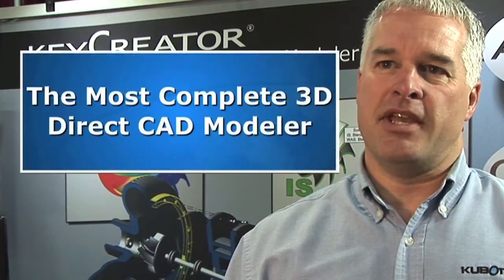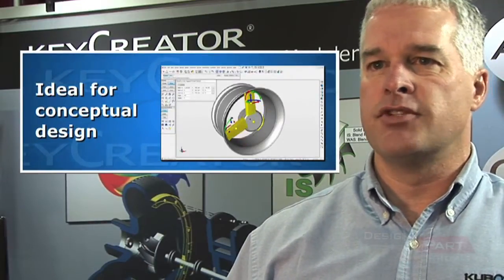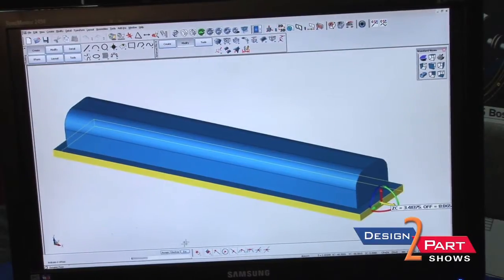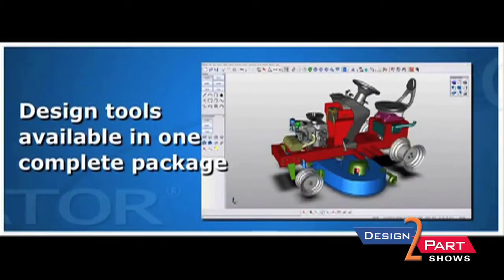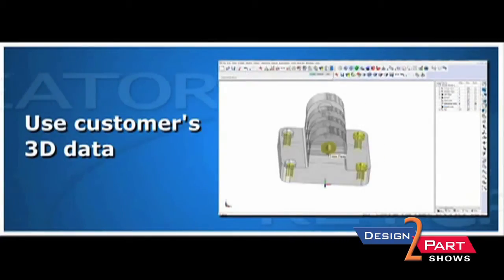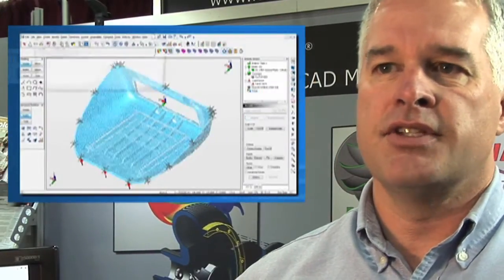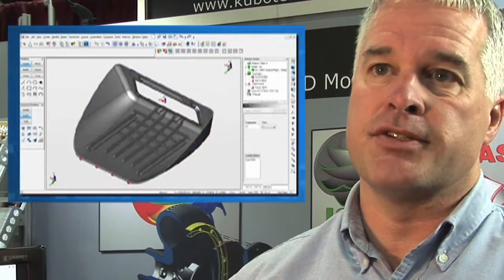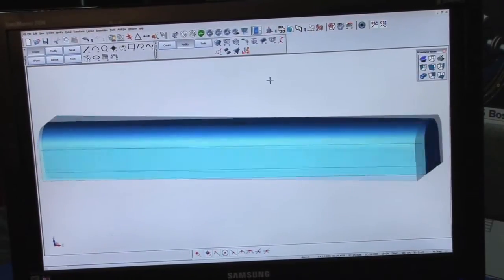CAD modeling software & supply chain communications | Kubotek Corporation | Marlborough, MA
Kubotek is another preferred American supplier of contract manufacturing services you will find only at a Design-2-Part trade show

The Kubotek Corporation Creation Engineering Division is the leading pioneer in 3D geometry-based engineering software. By utilizing its technology foundation in pure geometry, as opposed to model history/constraints, Kubotek delivers high value solutions and practical improvements to customer efficiency.

Kubotek heavily invests in world-class research and development teams dedicated to building new technology to address current needs in today's engineering community. Kubotek introduced the first-ever real-time feature inference in 2005 and direct dimension-driven editing in 2007—well ahead of industry rivals. These innovations support the company's goal to provide engineers with adaptable, flexible tools to aid creative problem-solving.

Kubotek delivers diverse software tools that are used in a multiple industries and applications. Kubotek product capabilities include:
•3D CAD design
•CAD file translation
•tool path generation
•drafting
•CAD model pre-processing for FEA, CAM and 3D printing

Kubotek USA, Inc. is headquartered in Marlborough, Massachusetts and is the American subsidiary of the Kubotek Corporation Creation Engineering Division. Offices and authorized resellers are located throughout the world.